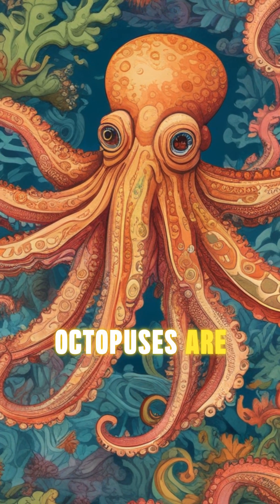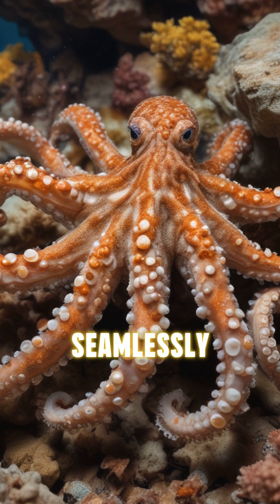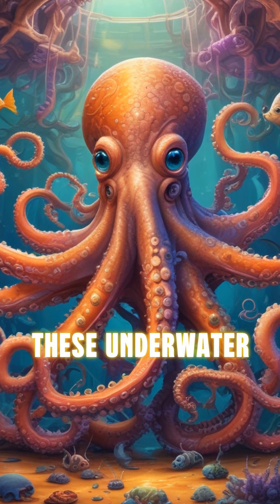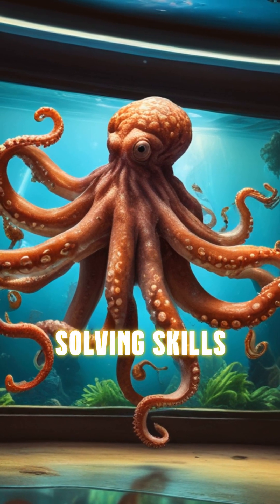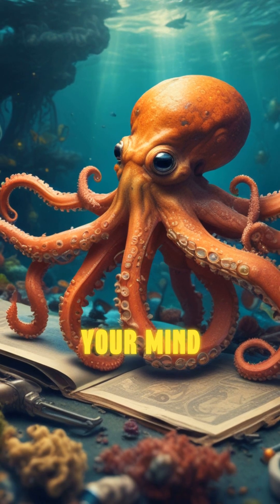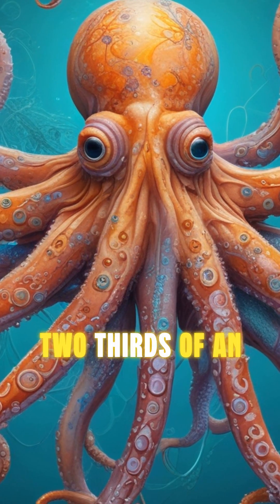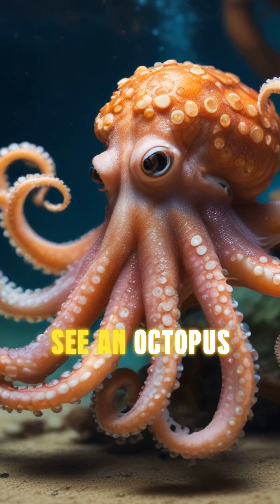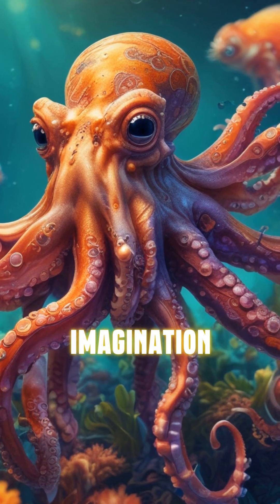The Secret Life of the Octopus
Did you know that octopuses have three hearts? Not only that, but these fascinating creatures also have blue blood! Unlike humans, octopuses use a copper-based molecule called hemocyanin to transport oxygen, which works better for them in cold, low-oxygen environments. But that's not all! Octopuses are masters of disguise, capable of changing their skin color and texture to blend into their surroundings seamlessly. They can even mimic other sea creatures to evade predators. One of the most astounding abilities of the octopus is its intelligence. These underwater wizards can solve puzzles, open jars, and have been known to escape from aquariums. Their problem-solving skills are so advanced that they can unscrew lids, navigate mazes, and even use tools. And here's a fun fact to blow your mind: each of an octopus's eight arms is capable of acting independently thanks to its own mini-brain. That's right! Two-thirds of an octopus's neurons are located in its arms, allowing for incredible flexibility and precision. Next time you see an octopus, remember you're looking at one of the ocean's most extraordinary residents with talents that go far beyond your wildest imagination!